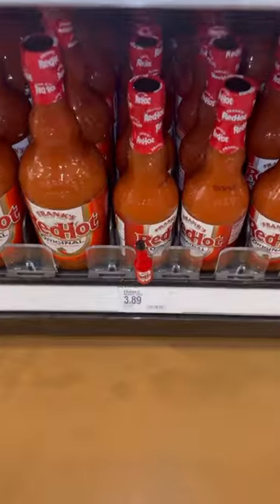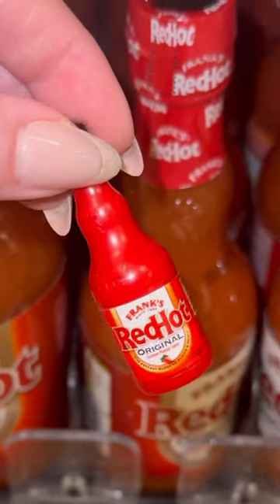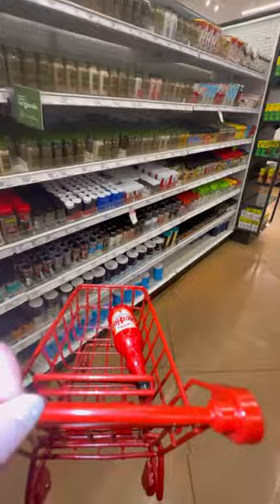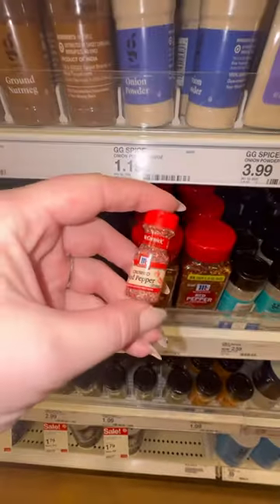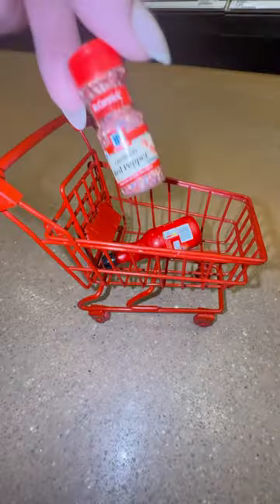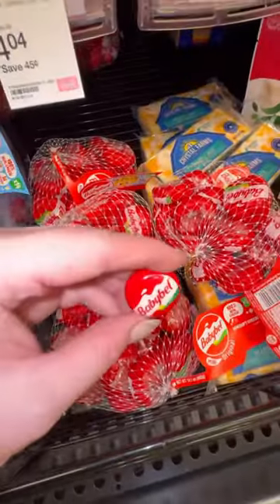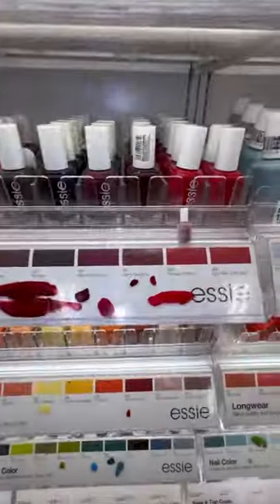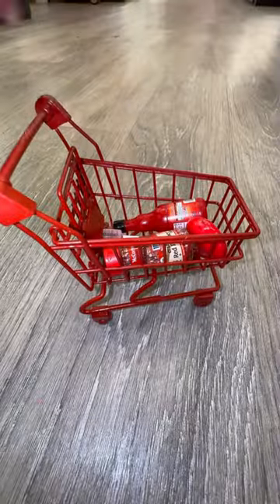What color Wednesday 💕